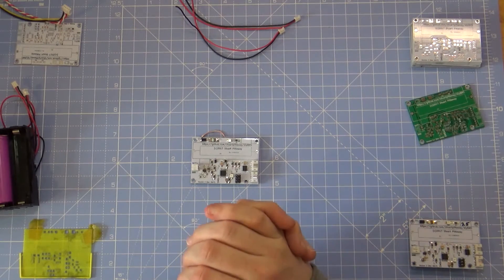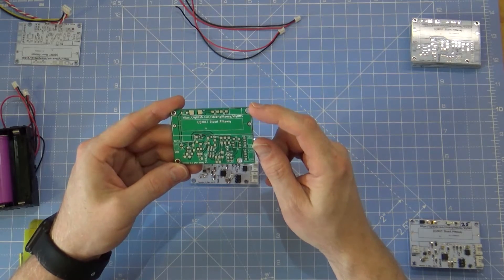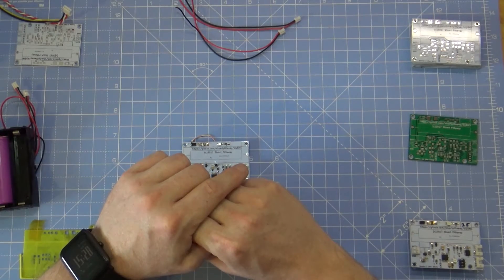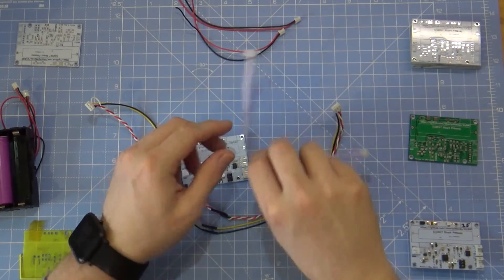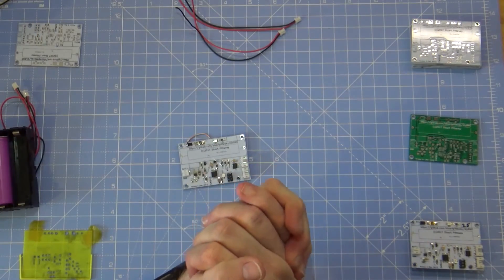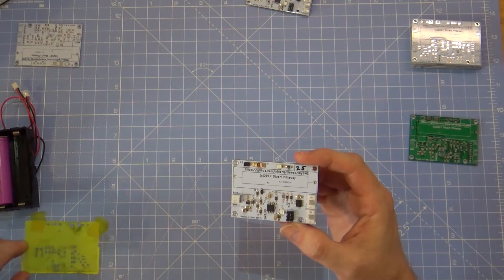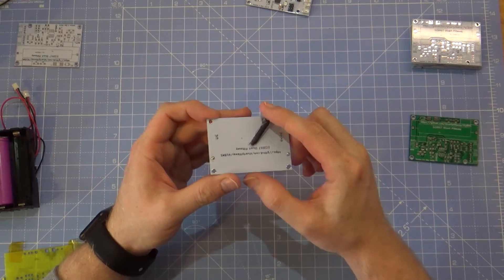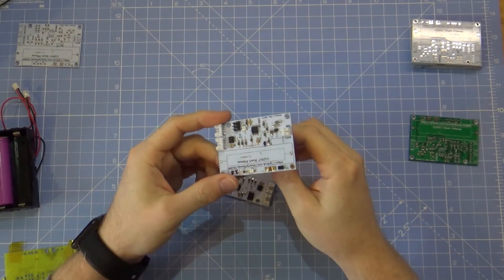DiyBMS Tips and Tricks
I've been using the DiyBMS for some time now so thought i'd pull a short video showing some of the issues I've come across or seen others experience.